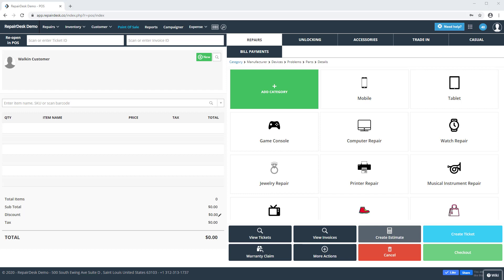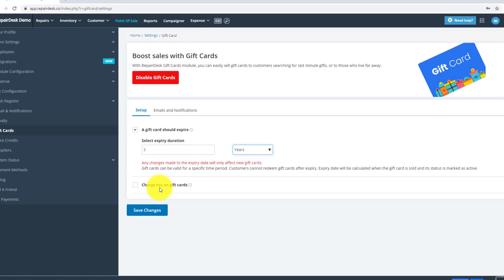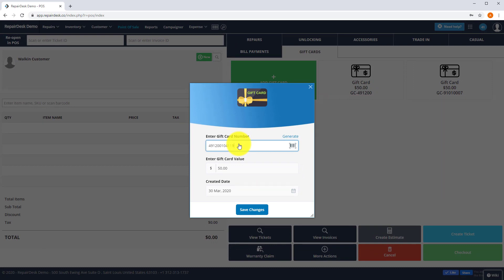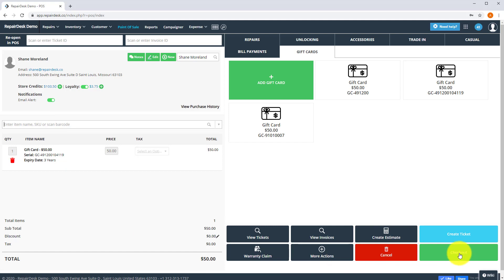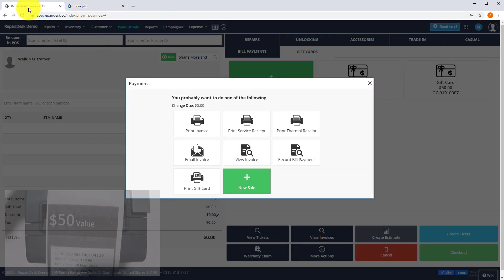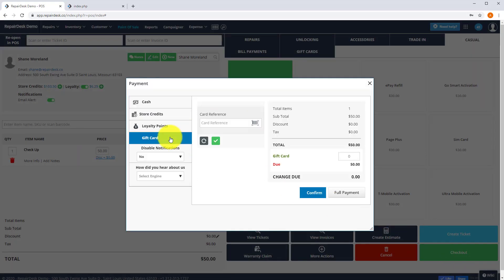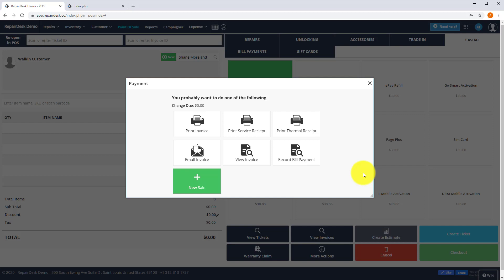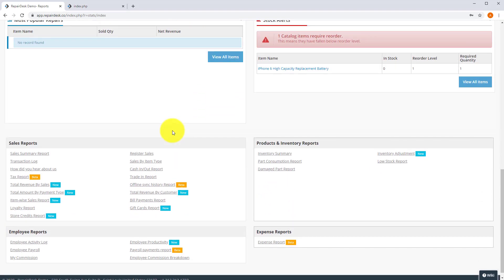How To Setup, Create & Accept Gift Cards Using RepairDesk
Gift cards are a great way to make extra profit in your business and they can be used as payment toward future orders from your store.

The gift card feature is available for RepairDesk enterprise customers.